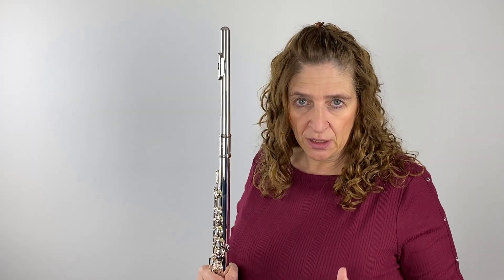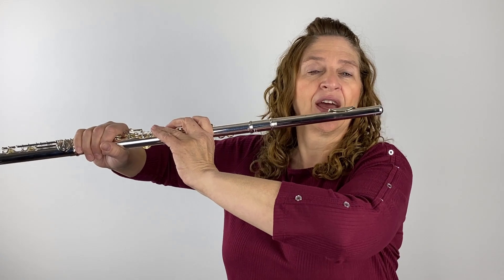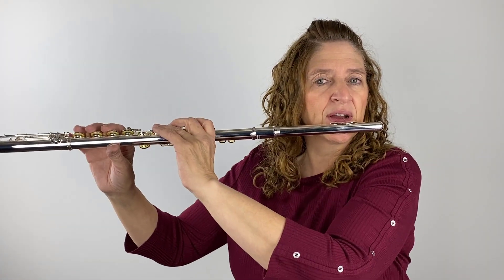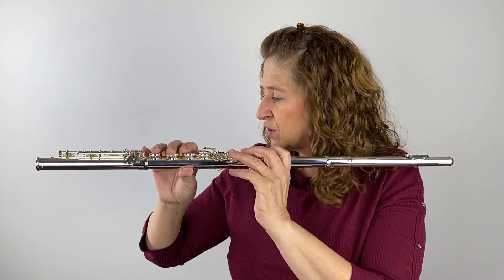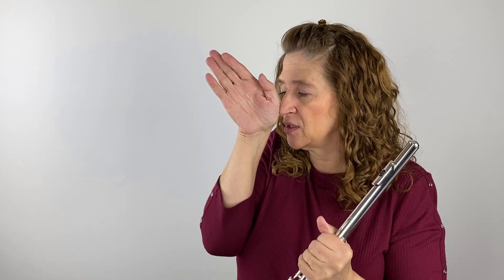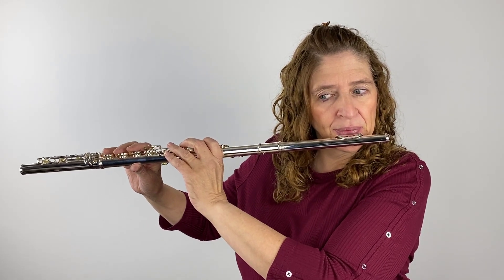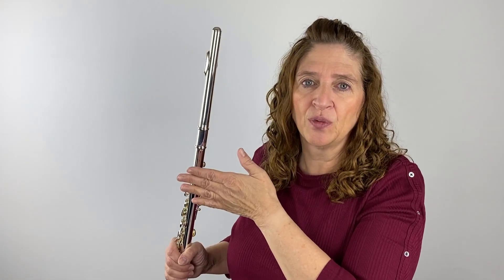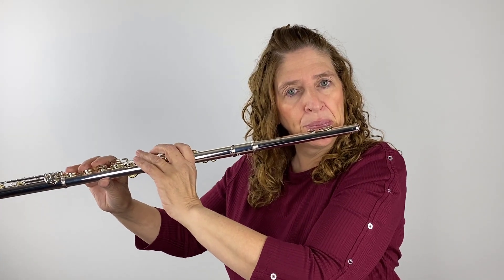Arm Placement for Better Tone - FluteTips 180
Have you ever really thought about the placement of your arms when playing flute? What do your arms do? Some people let their arms hang, some bring the left elbow up, some look like their arms are barely holding the flute up, and some keep them rigidly out marching band style.

Do you know that arm placement can influence your tone? It can also affect the long-term health of your flute playing.

There is a lot to think about with the positioning of the arms to help create the most relaxed yet functional flute playing, and the surprising thing is that it can affect tone as well.

In this video I will explain proper arm positioning to help create the best flute player in you!

Read my Blog on this topic:
Arm Placement for Better Tone

North Bridge Series 700 Intermediate Flute
700 NB-7BEF, Sterling silver handmade McKenna headjoint, Sterling silver body, Silver-plated mechanism, drawn tone holes, French model (open hole keys), Pointed key arms, Pisoni pads, 0.016"/0.40mm tubing thickness, A=442, Offset G, Split E mechanism, C# trill key, B footjoint

If you're interested in setting up a flute trial, please consider the Flute Center and tell them I sent you (Code: DrFlute) to get some extras for free.

To start your flute trial, you'll first want to go to flutecenter.com and fill out the form. Here’s the link:

Then put my code: “DrFlute” in the box labeled “Influencer Code.”

This code gives you these extras with some exceptions:
*3 extra days to try your flute – that’s a 10-day trial instead of only 7 days
*6 extra months of warranty on your new flute – that’s 18 months instead of only 12 months
*Free domestic shipping on instrument purchases